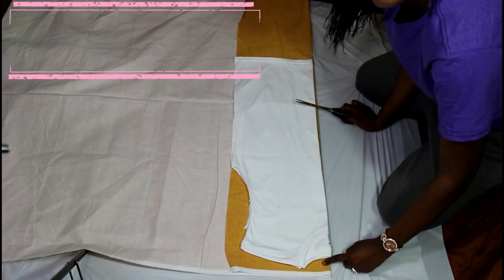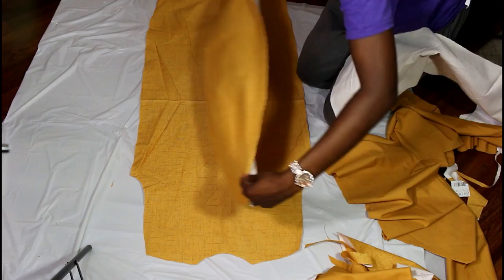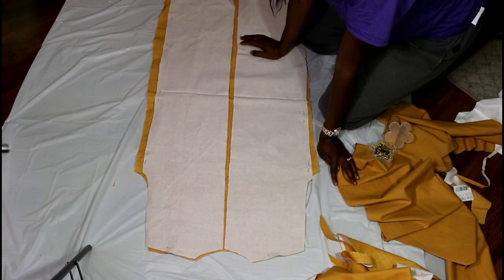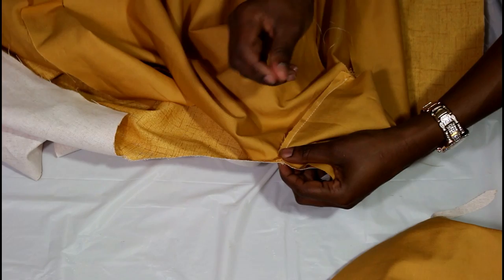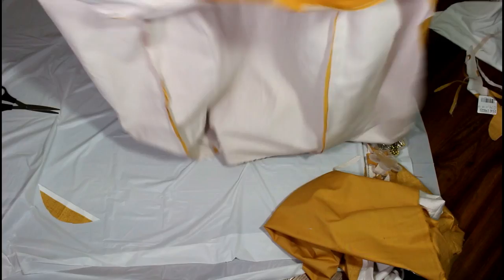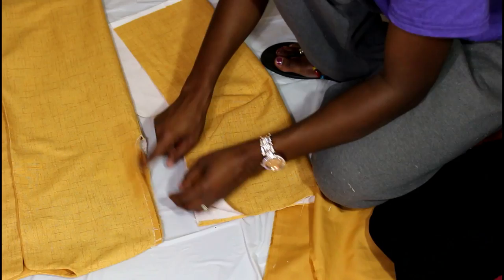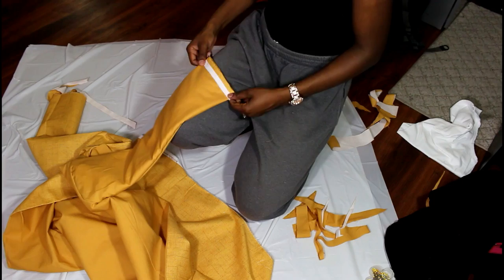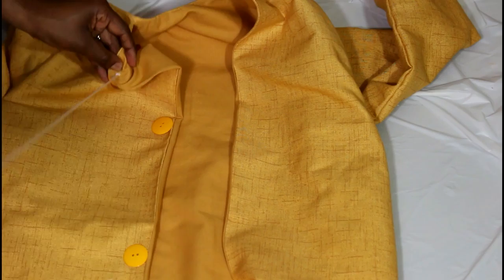DIY TRENCH COAT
Hey guys so this is just a DIY video for beginners on how to sew a trench coat. i hope it is really helpful. im not really good at DIY's, but this is the best i could do lol ;).